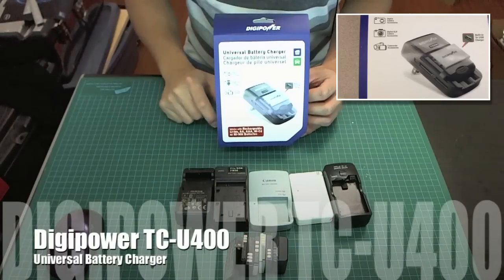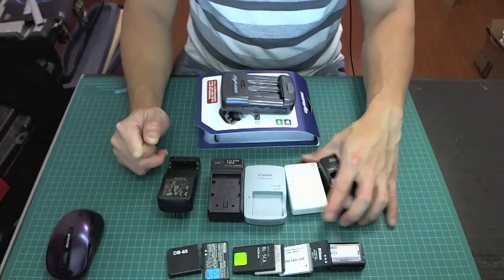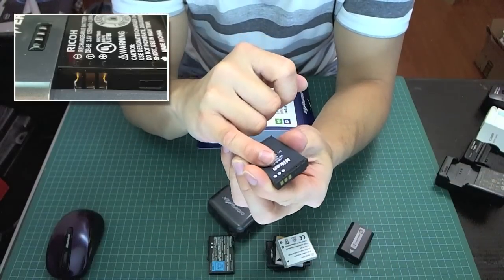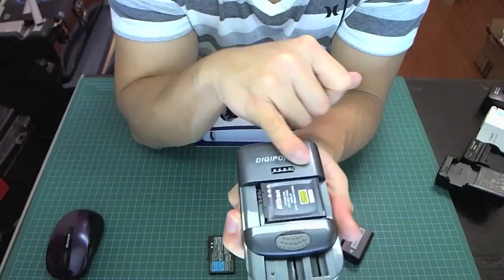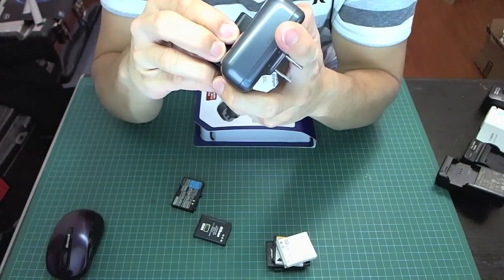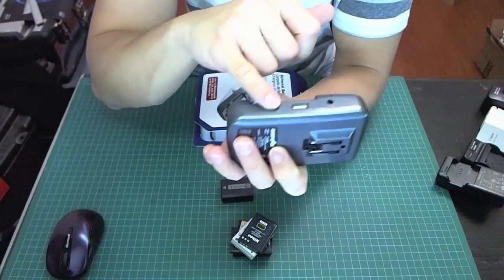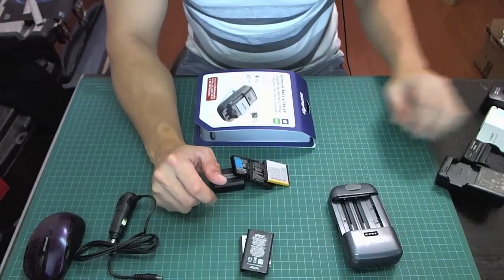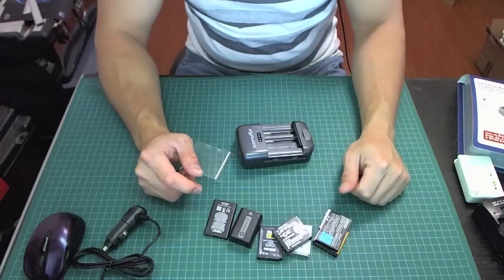Digipower TC-U400 Universal Battery Charger Review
A universal battery charger that will charge lithium ion batteries of different shapes and sizes for cameras, phones and other electronic devices.  It will also do Ni-CD and Ni-NH AA/AAA.